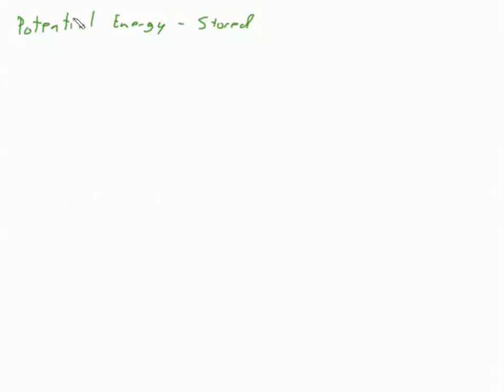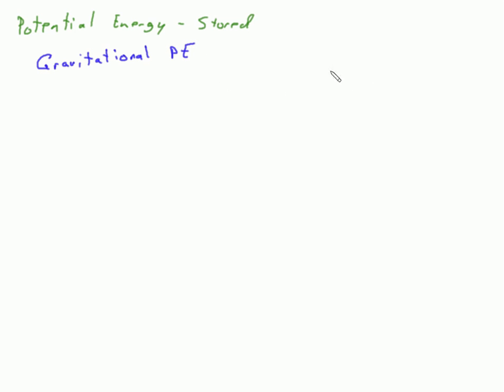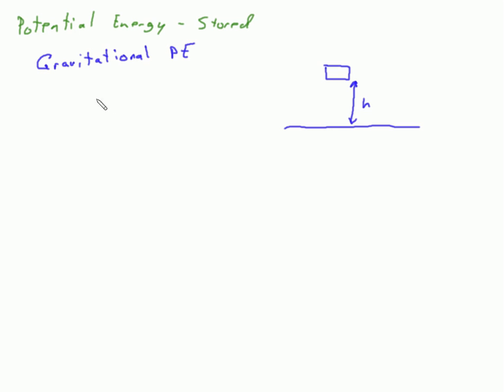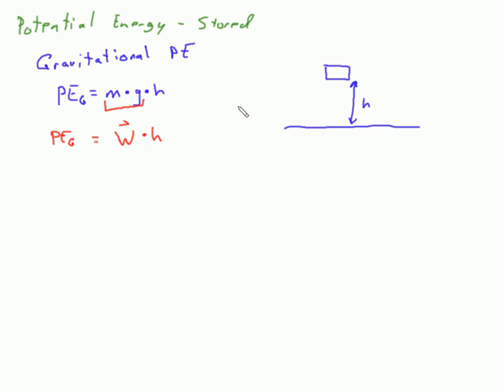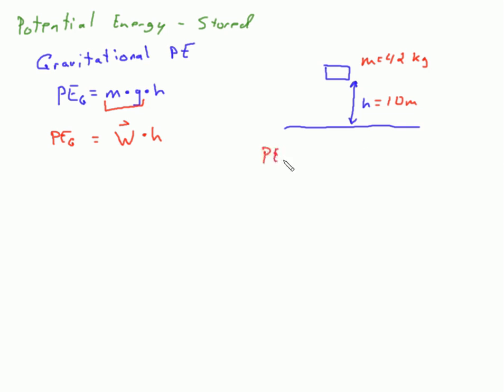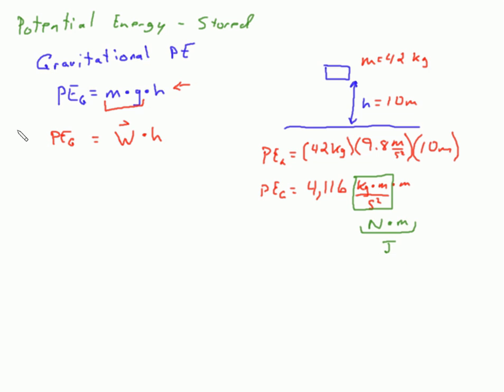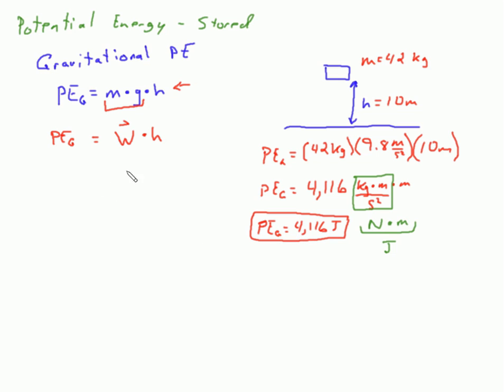Potential Energy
Definition and basic example